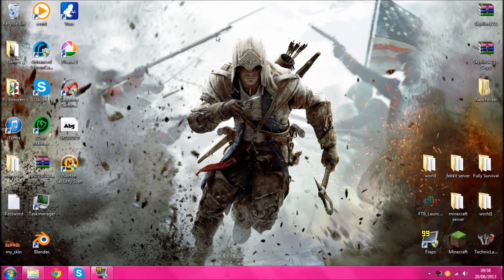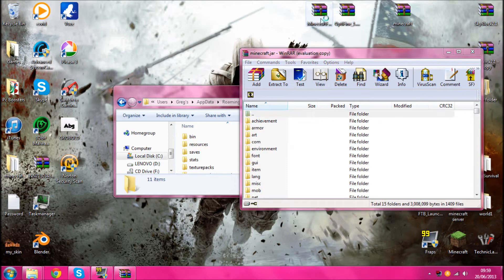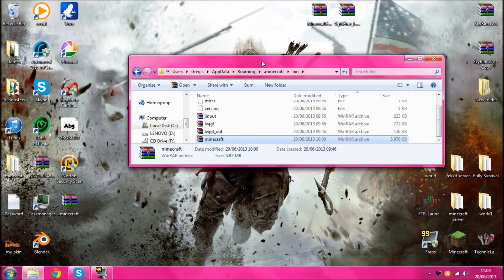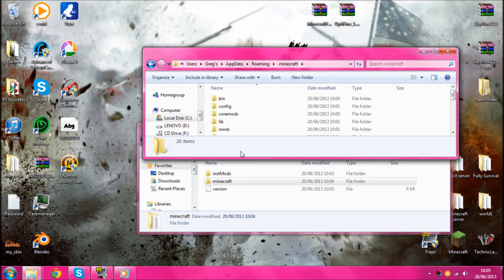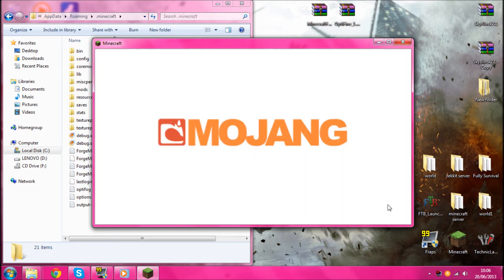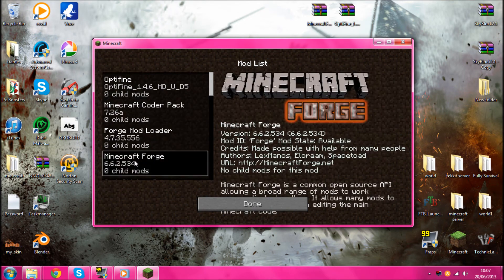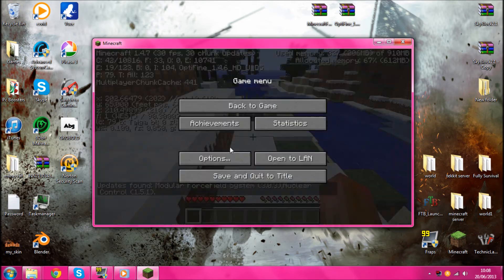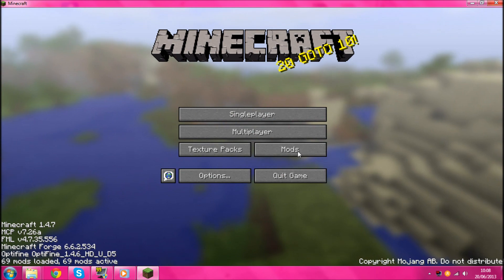ModPacks-How to get Rid of Lag on ModPacks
The tutorial shows you how to get rid of lag on all mod pack (this tutorial show how to do this with the direwolf20 mod pack)